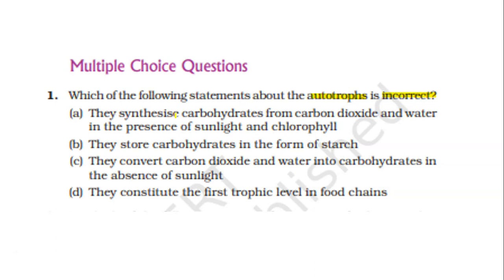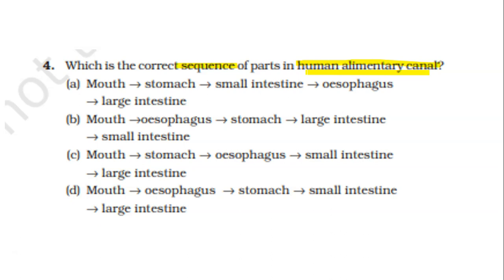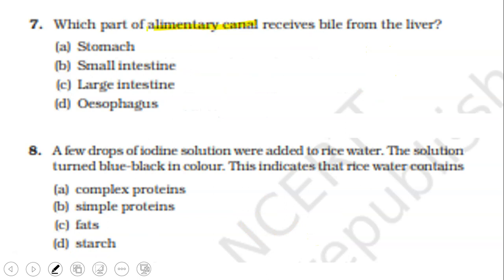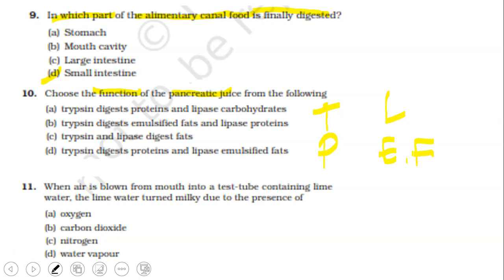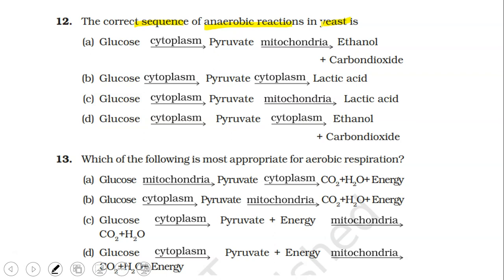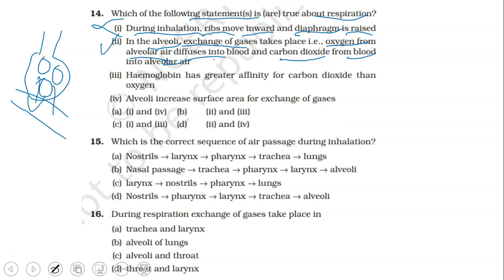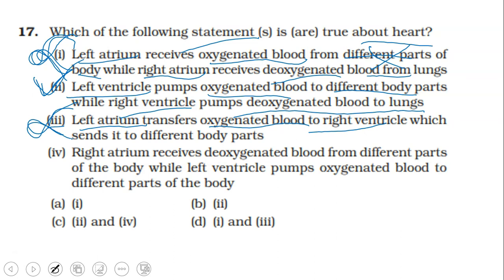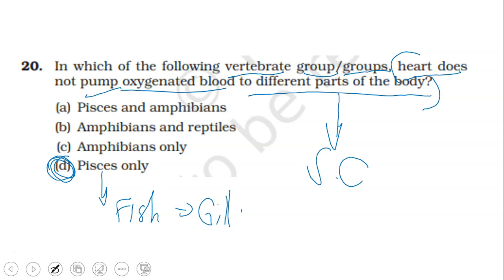CLASS X LIFE PROCESSES EXEMPLAR SOLUTION | MCQS | PART 1 | CBSE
life processes ncert exemplar mcq
ncert exemplar class 10 science
control and coordination class 10 ncert exemplar
life processes class 10 mcq
life processes class 10 pdf